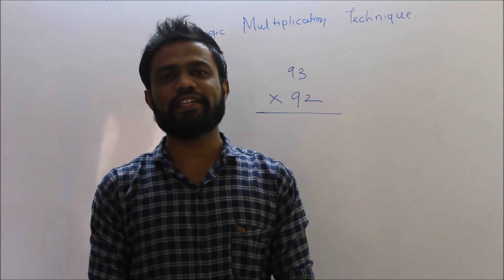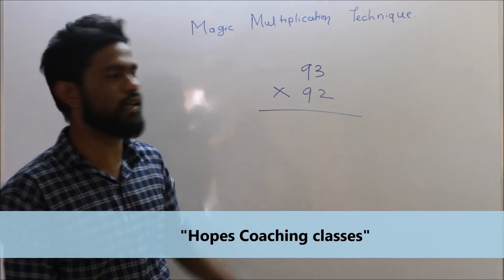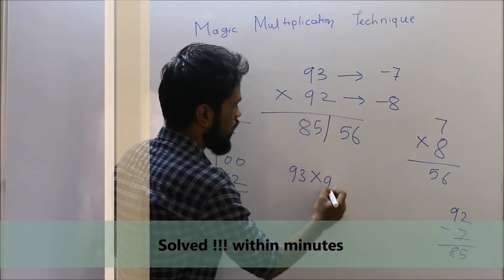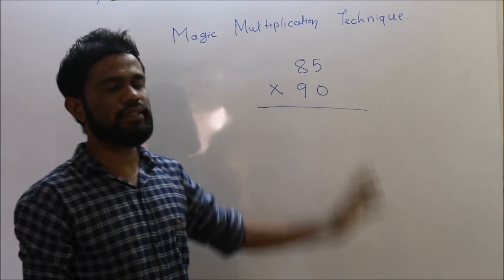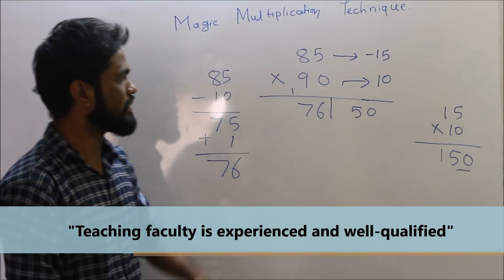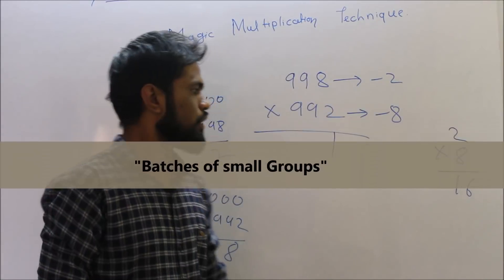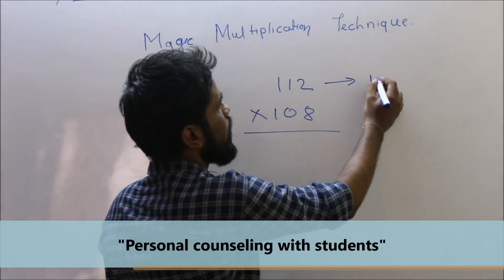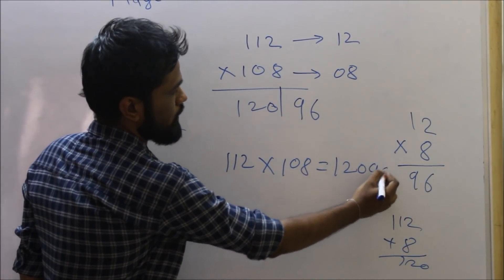Magic Multiplication Technique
In this video i will show you the magic of multiplication.This multiplication technique used in the Vedic mathematics with the help of this technique  you can solve any multiplication problem within a minute at the end of this video you will also become Mathemagician.